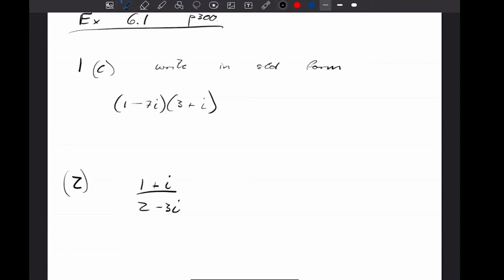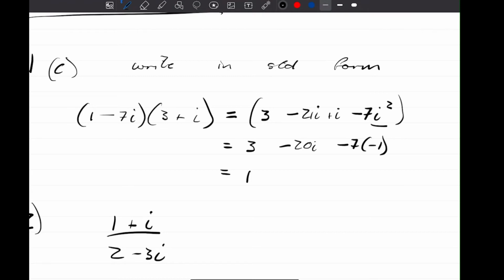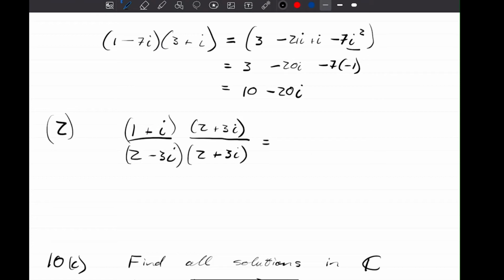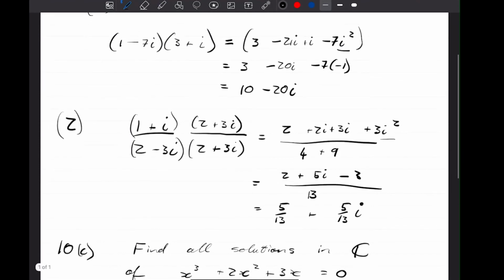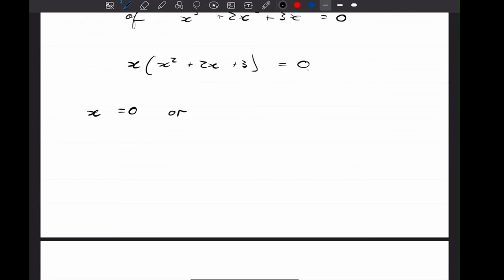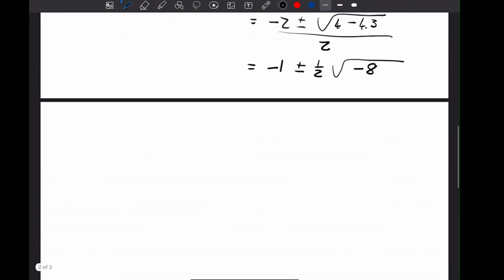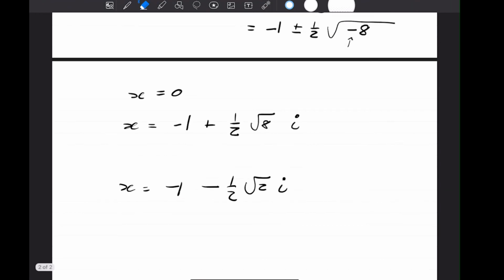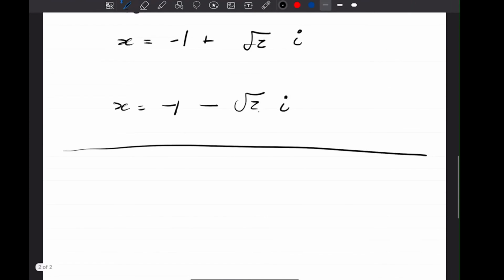Video tutorial. Week of 24 October. Ex 6 1 p300 various